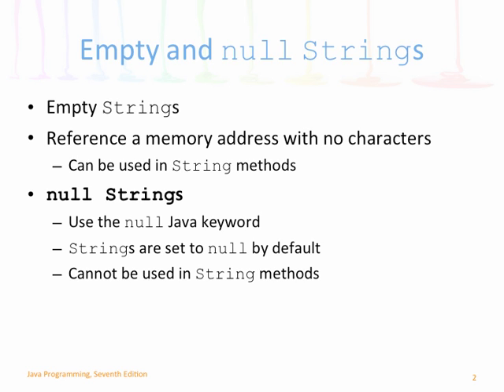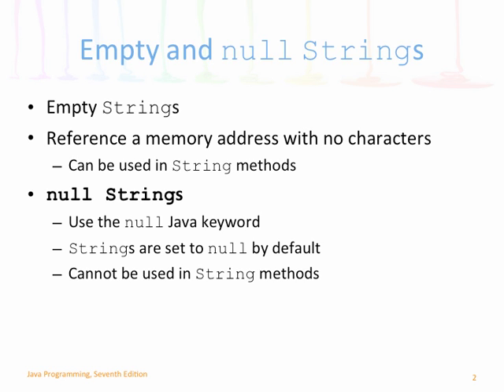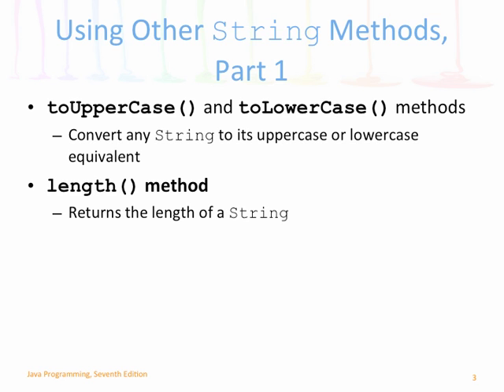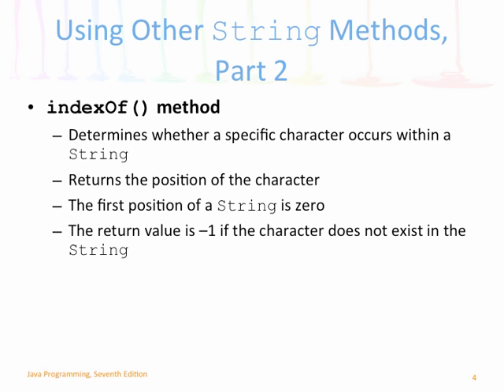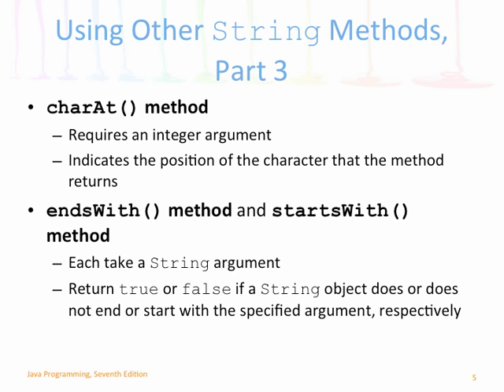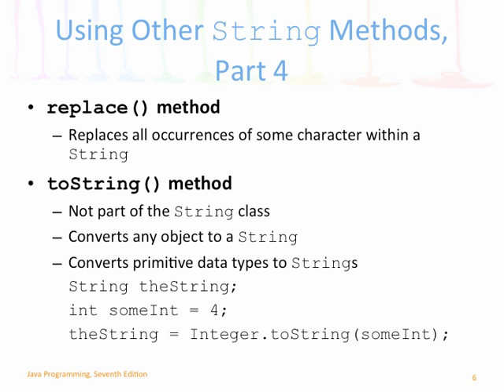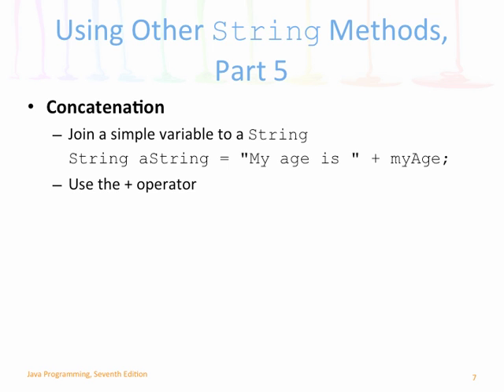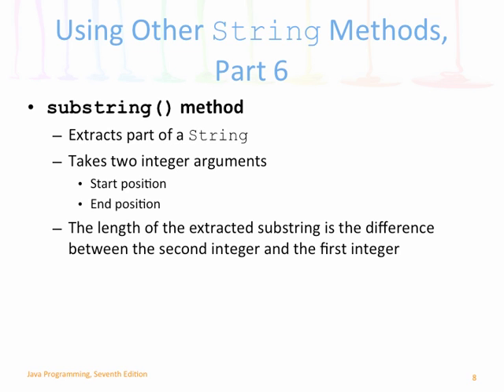chapter 7 cis163aa part 3